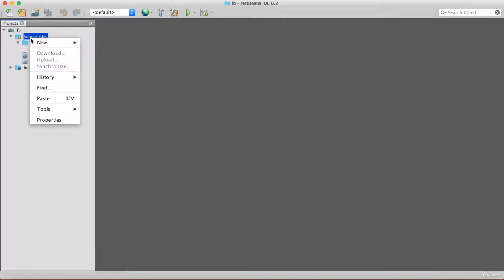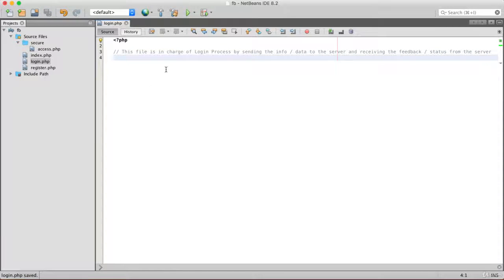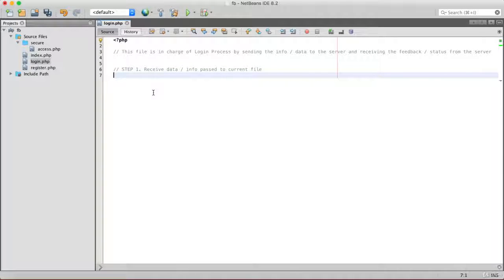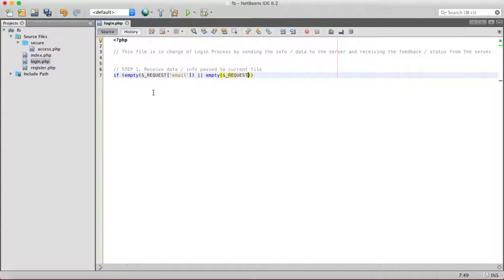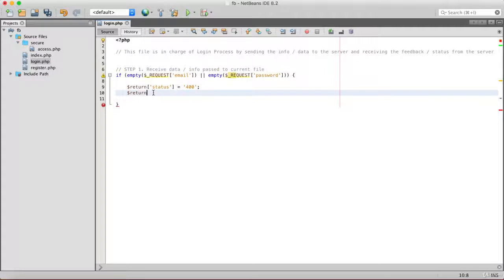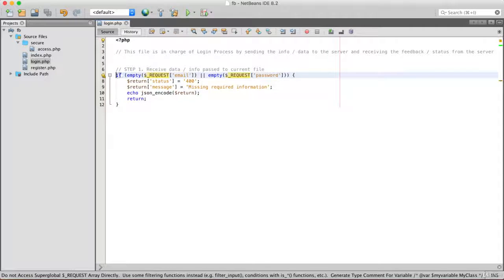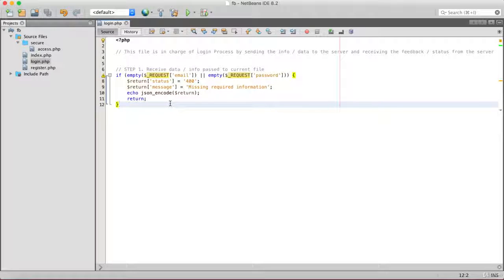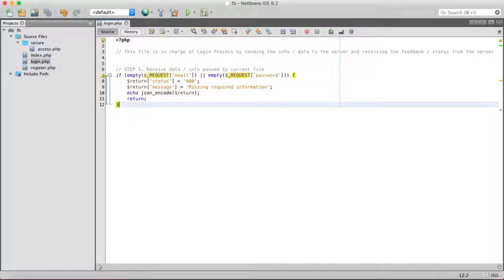47 Receiving Data in PHP for the Login